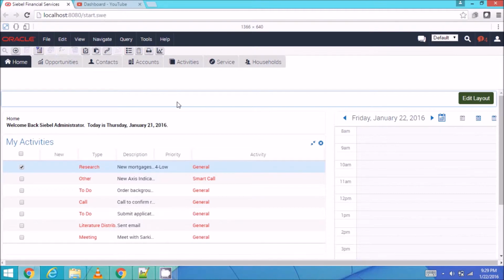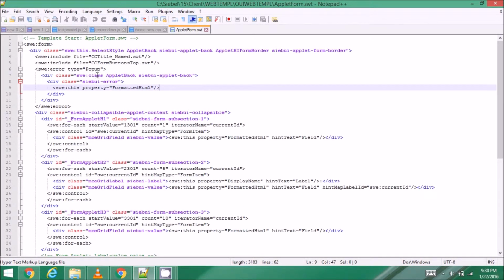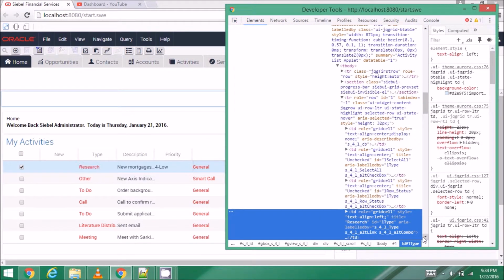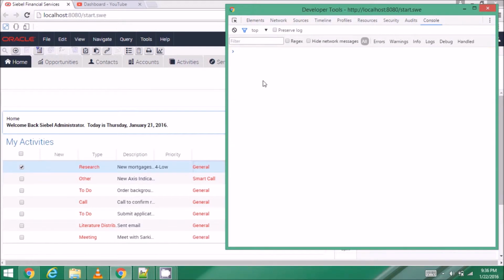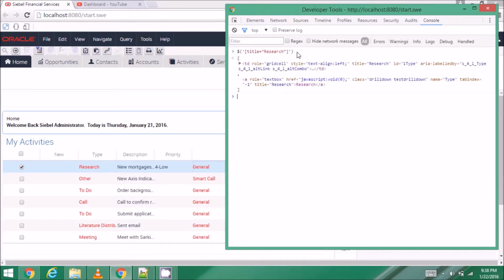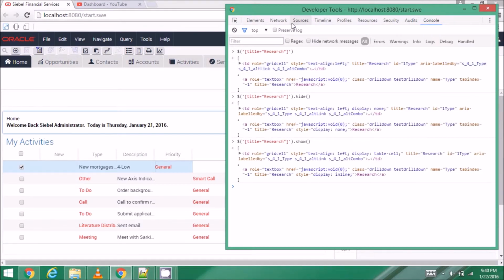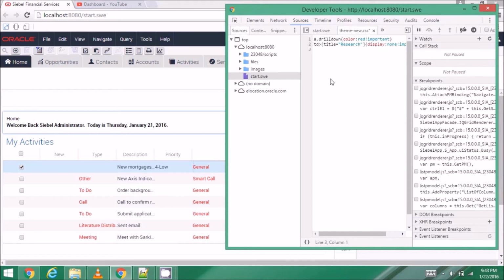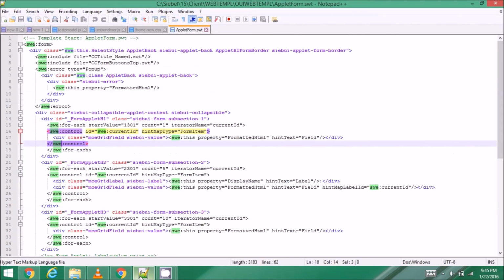Learning Siebel Open UI - HTML Elements and Selectors